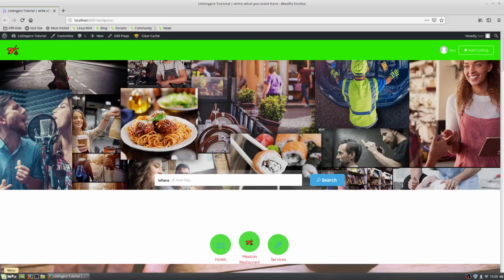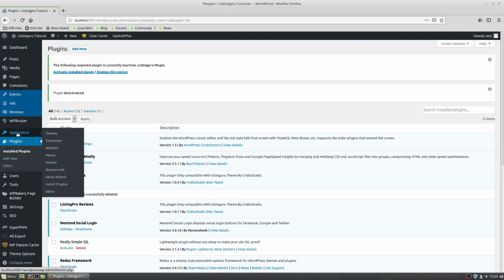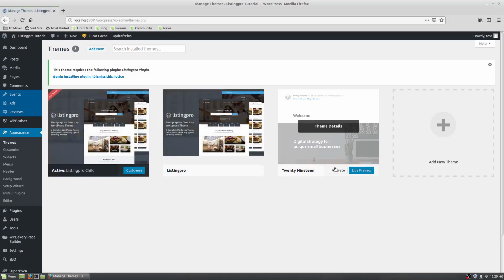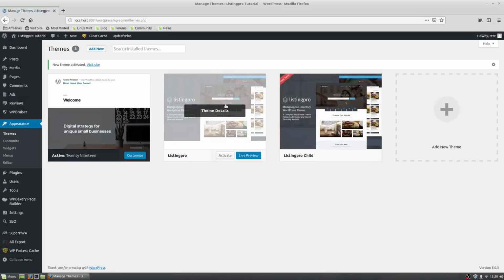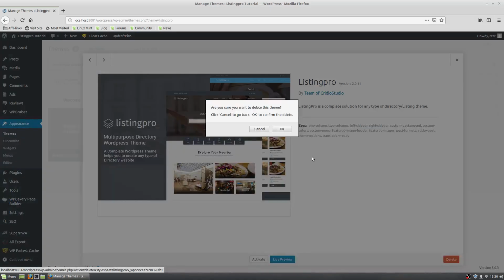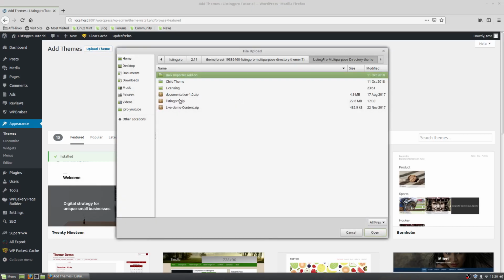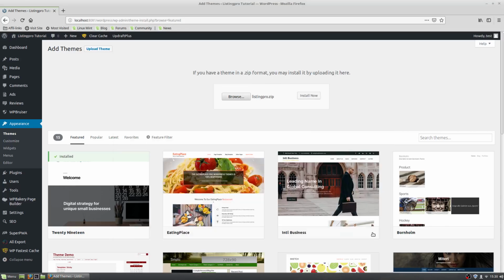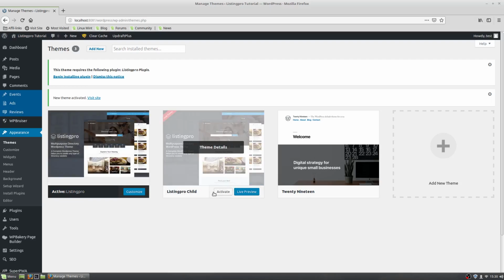UPGRADE Listingpro Theme 2.0.10 to 2.0.11 Tutorial EASY & Fast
UPGRADE Listingpro directory Theme 2.0.10 to 2.0.11 Tutorial EASY & Fast  "Same Procedure is for earlier versions also" Don't forget to like & Follow me :) and if you have a request for a video and I know how to do it i'll happily make a video showing you how to do it :)